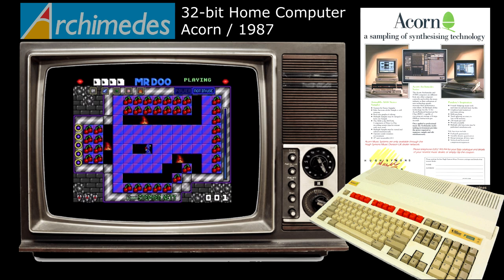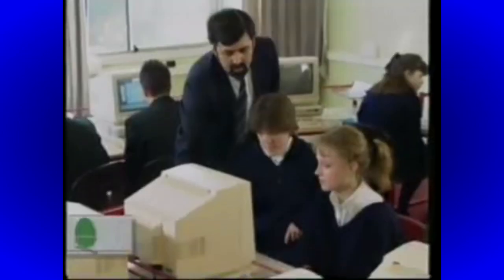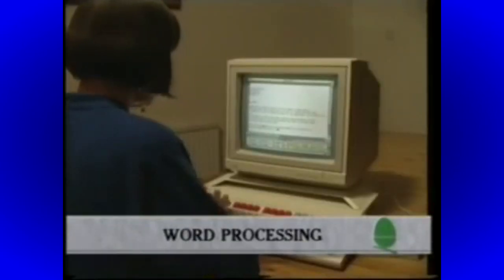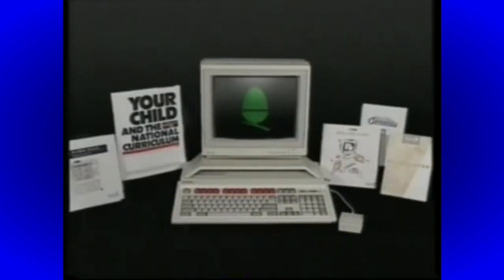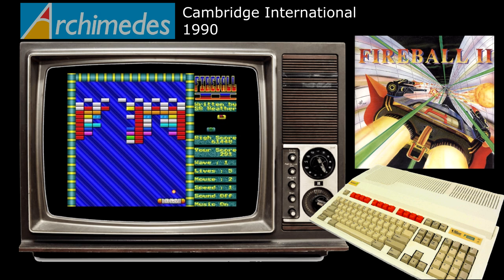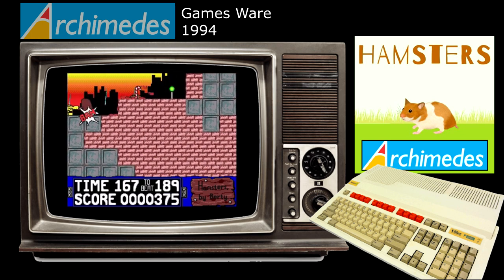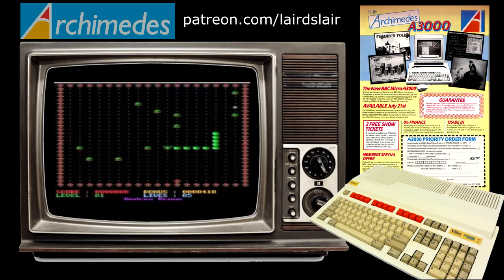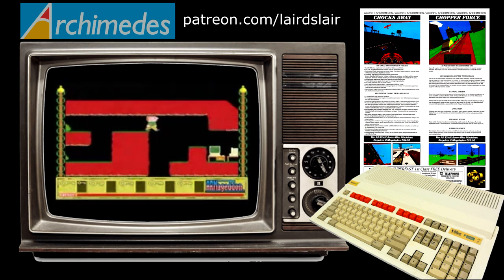10 Amazing Acorn Archimedes Exclusives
In this video I look at 10 exclusive games for the Acorn Archimedes and BBC A3000 computers.